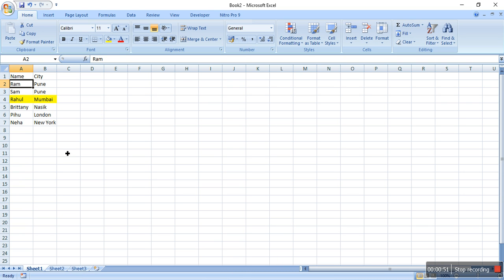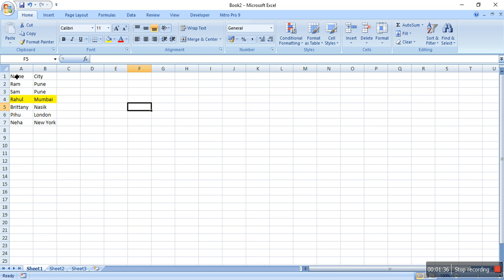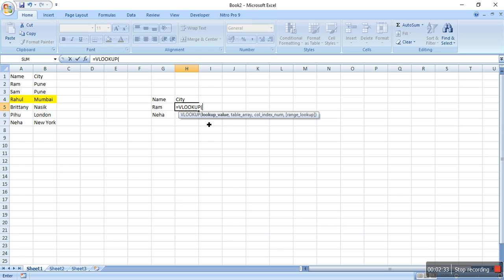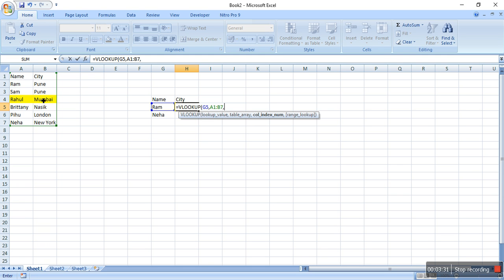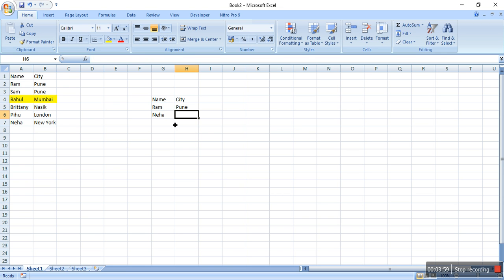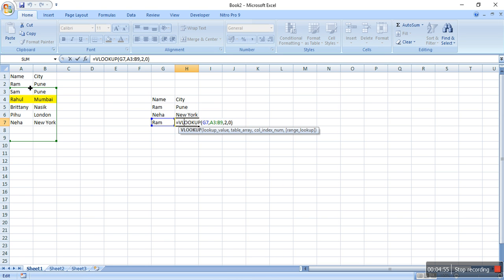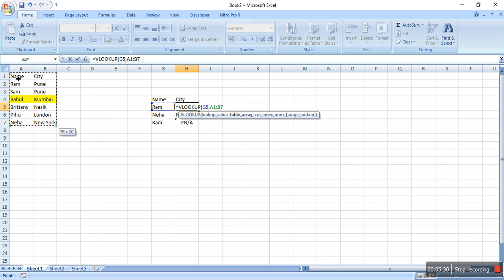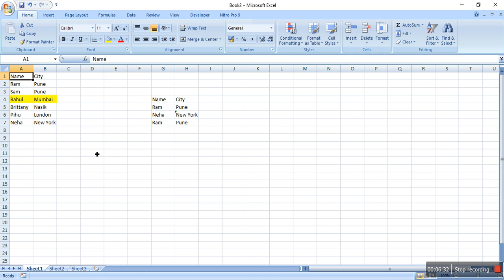Series 1 How to Use Vlookup in Excel